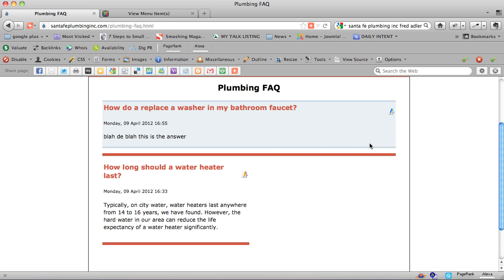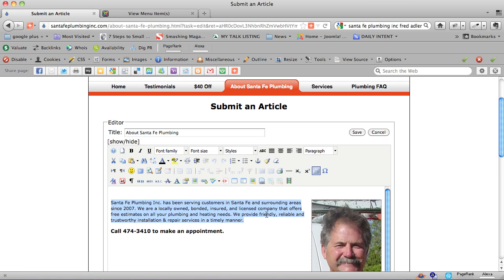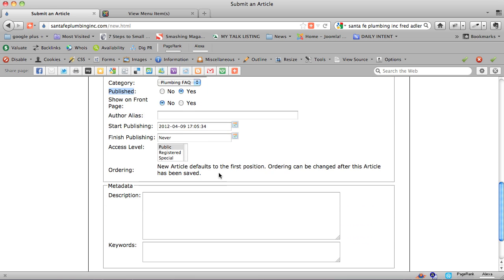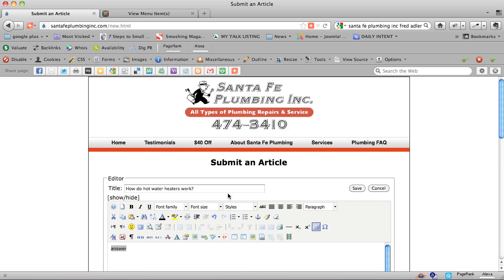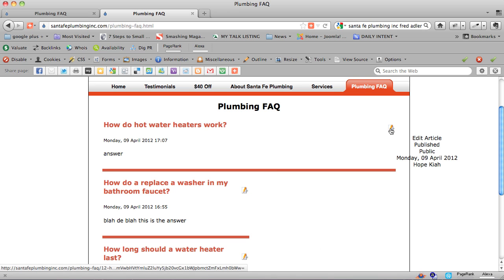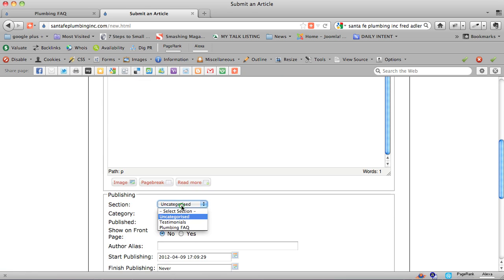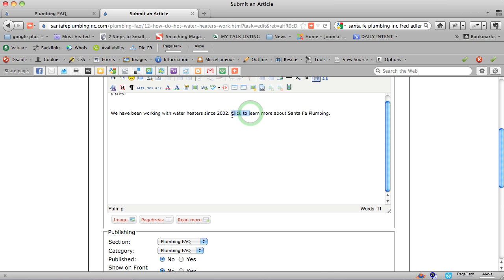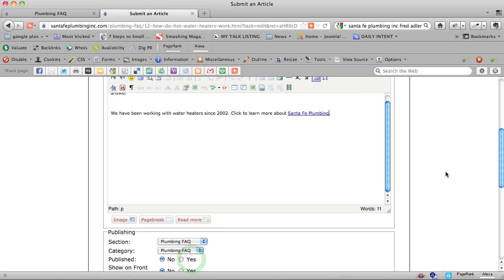Front-end Blogging in Joomla 1.5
This video describes how to add a new article to a blog or any category on your Joomla 1.5 site, from the front end. It also discusses search engine strategy. These instructions also work in Joomla 2.5+.